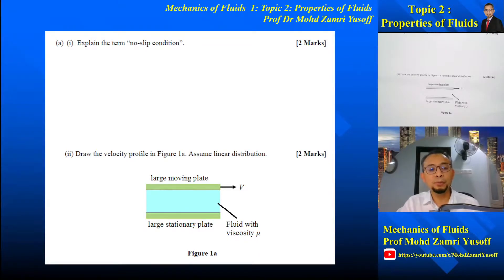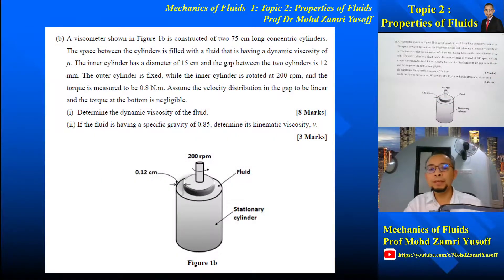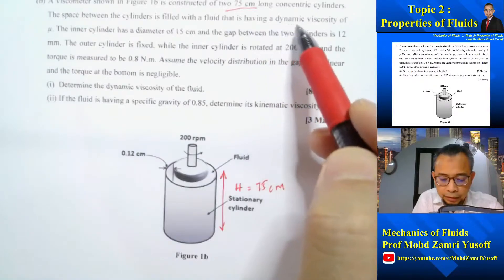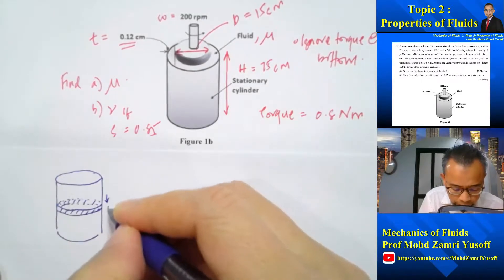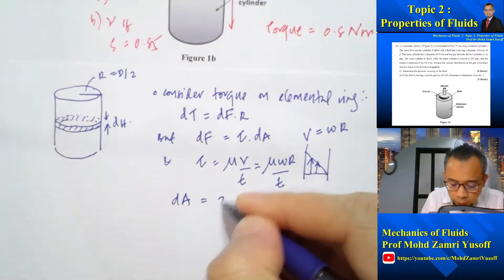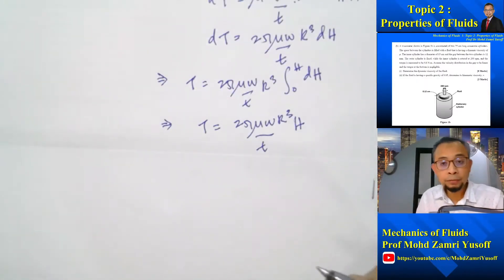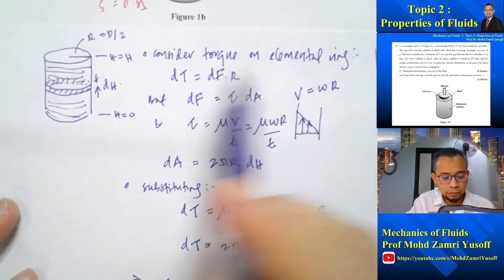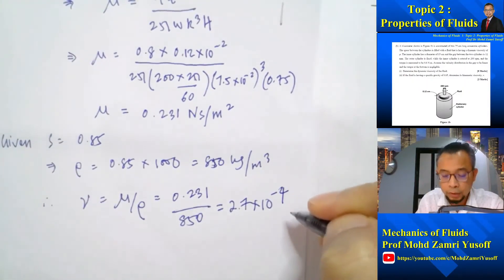Mechanics of Fluids Topic2 - Example8 - Viscosity - Rotating Cylinder in Annulus - Test1Q1 S1 20/21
Mechanics of Fluids Topic 2 - Example 8 - Viscosity - Rotating Cylinder in Annulus - Test 1 Q1  S1 20/21